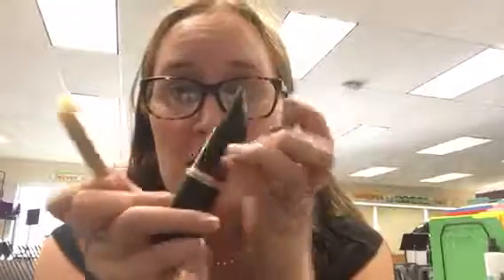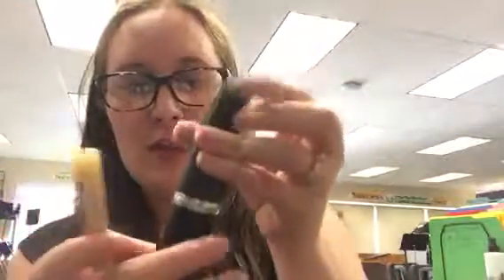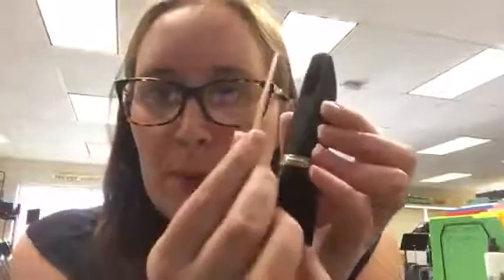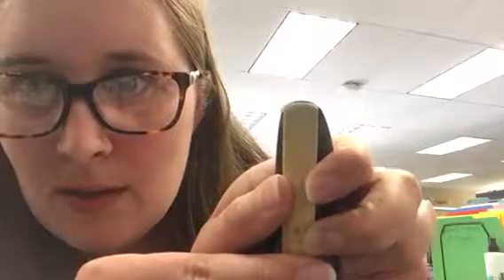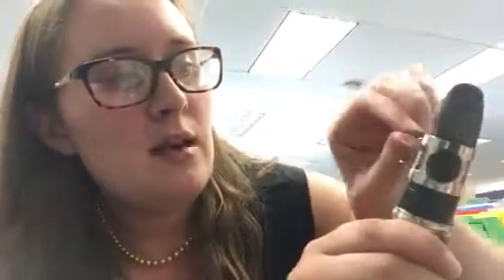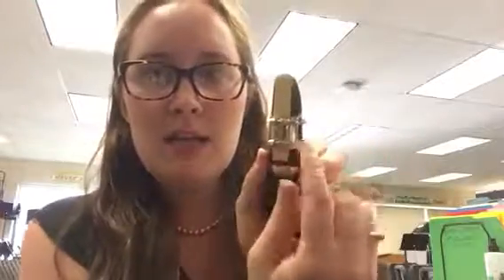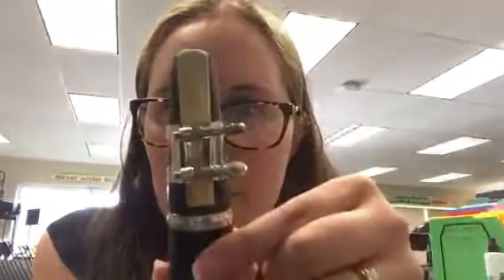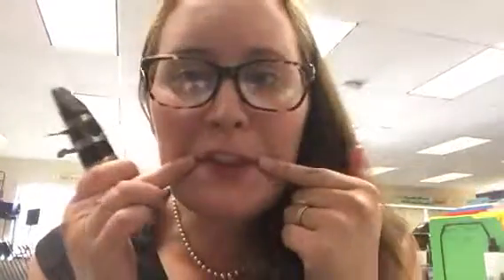Putting your clarinet mouthpiece together (clarinet!)